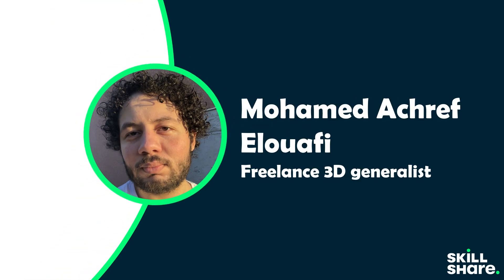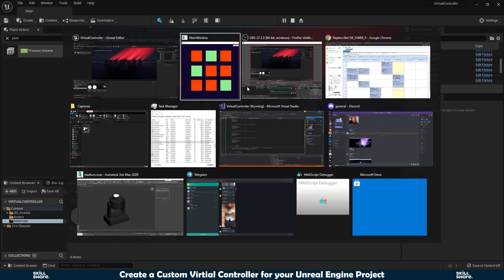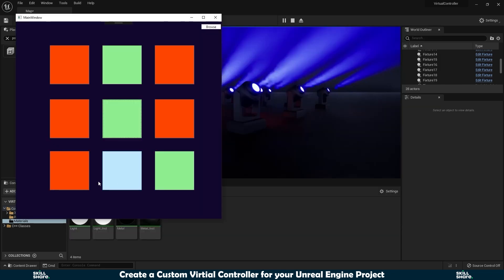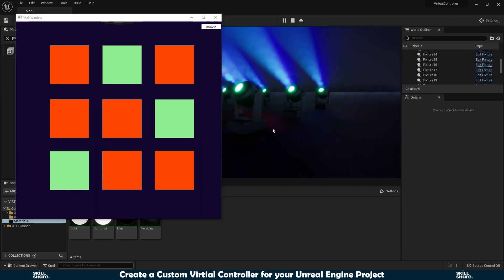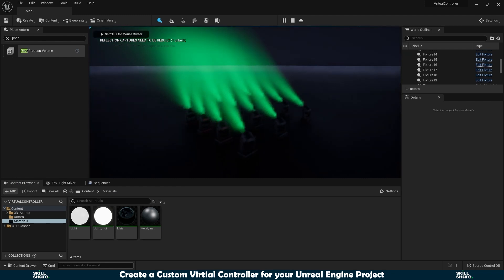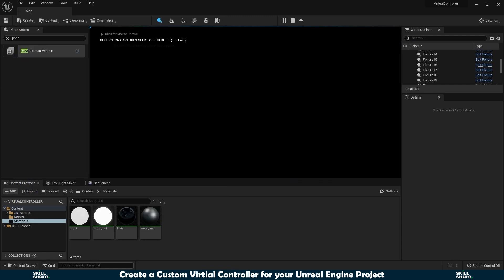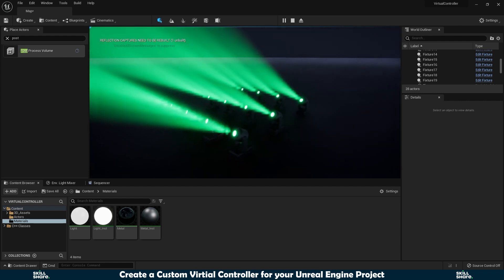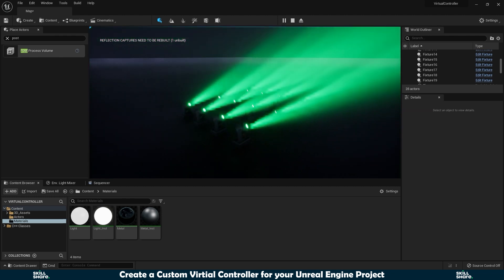Create a virtual controller for your Unreal Engine project